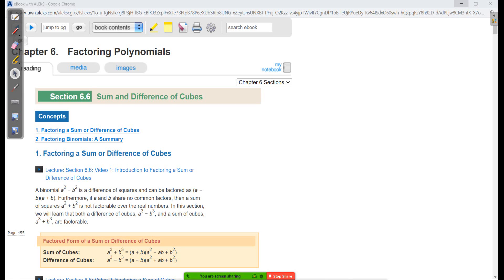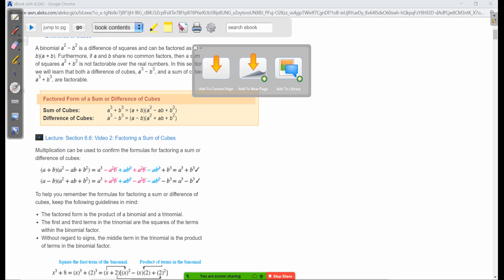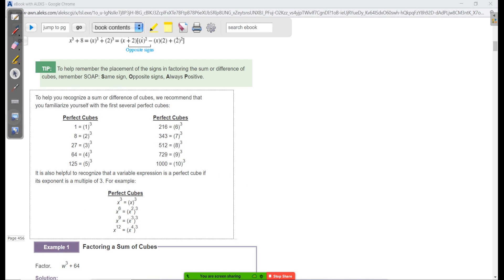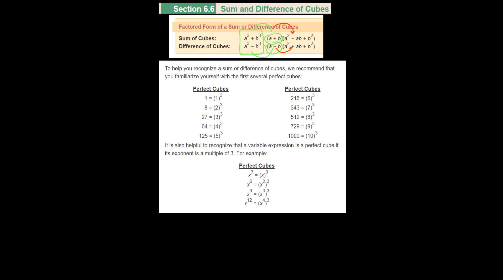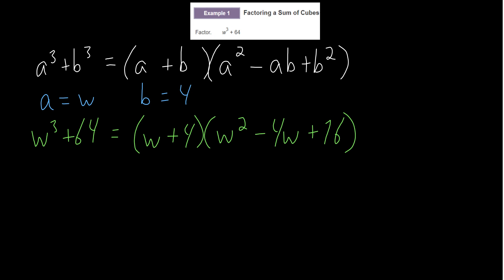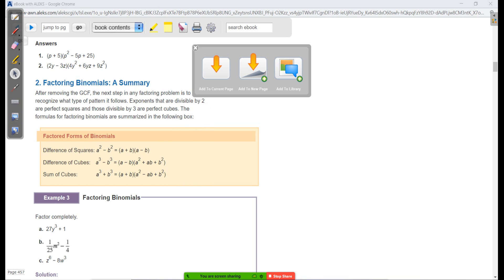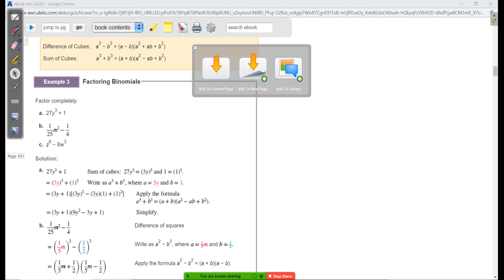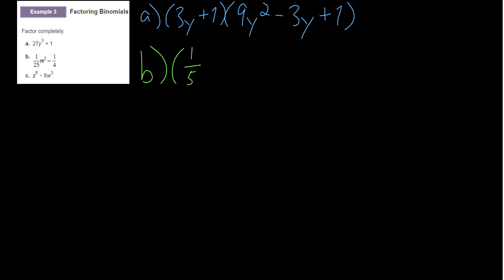Algebra Essentials 6.6 and 6.7: Sum and Difference of Cubes and Solving Using the Zero Product Rule.